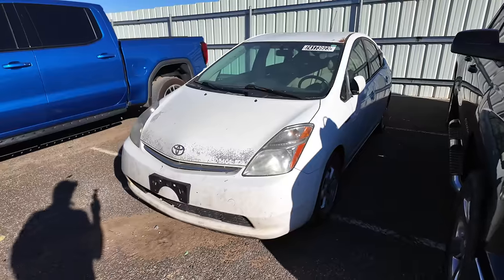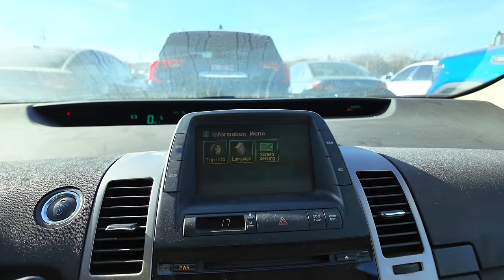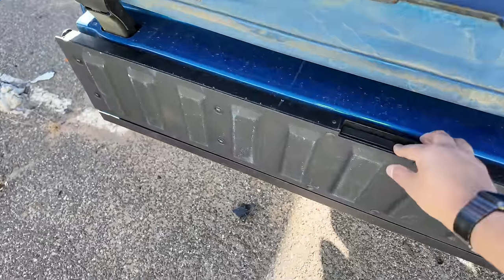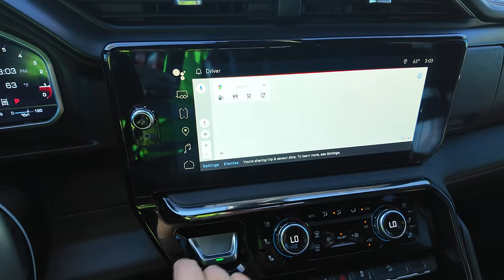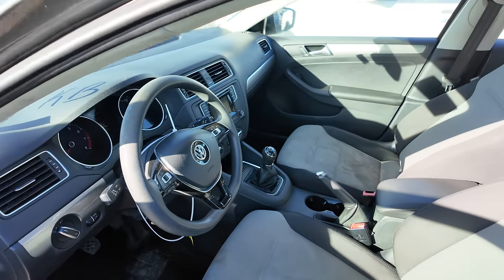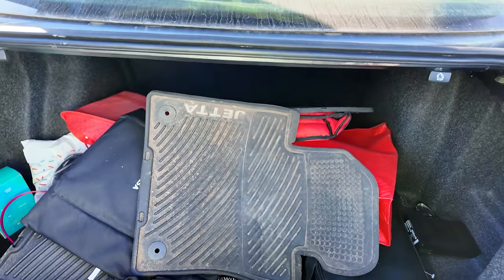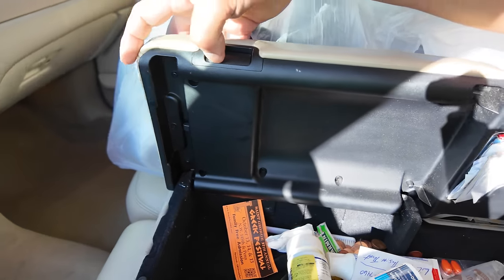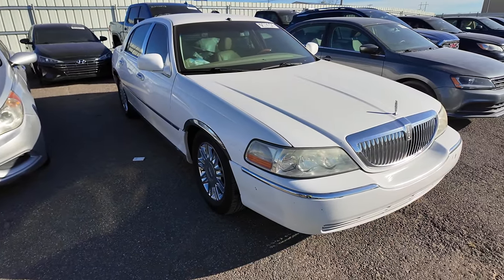Journey into the Back Lot: Unearth Incredible Car Deals at Copart!